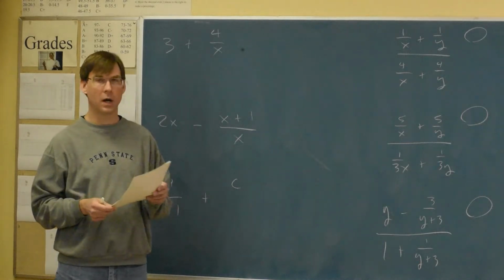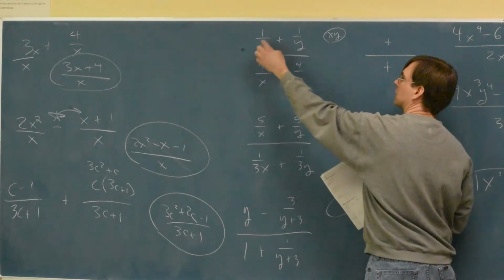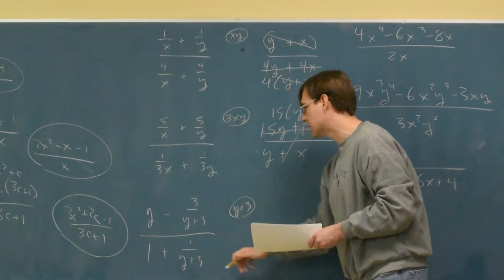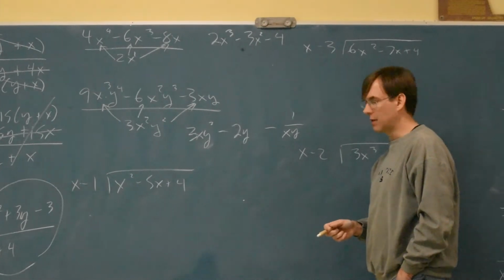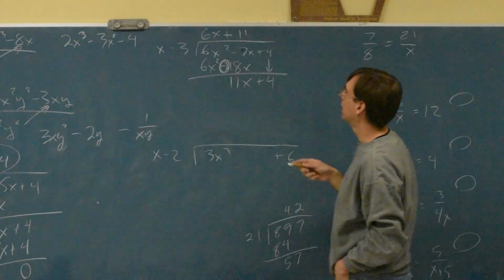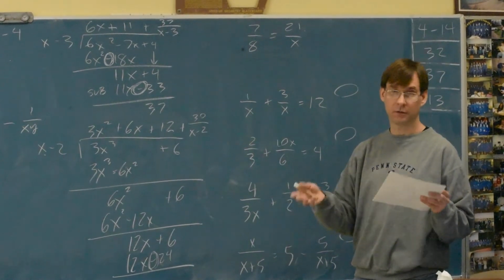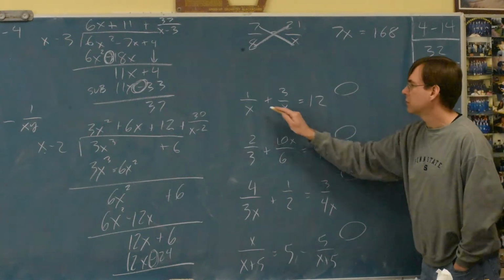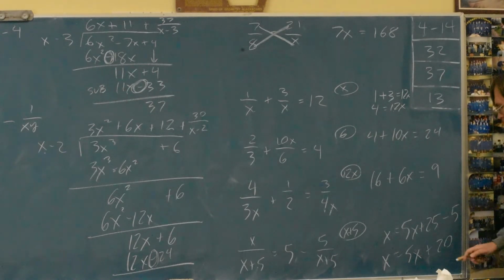Algebra_1 Video, Practice Quiz 8.6-9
answers and hints to the review sheet